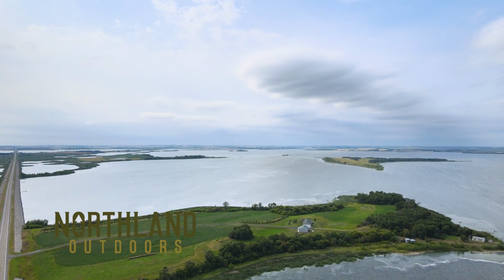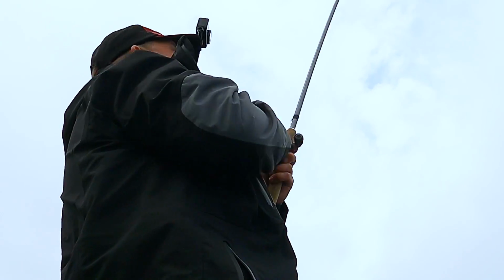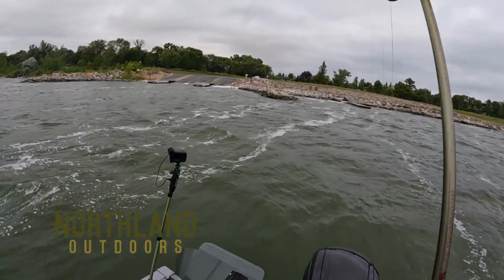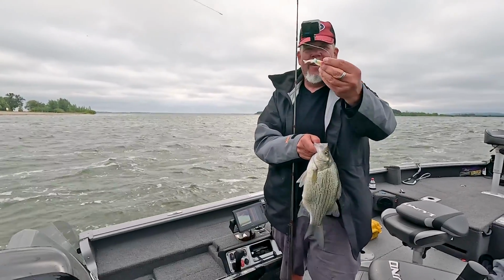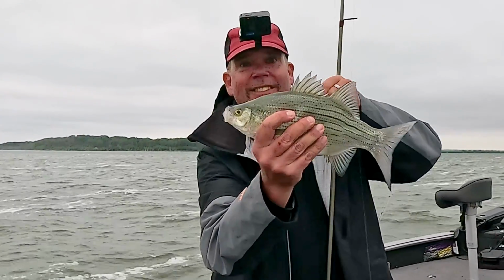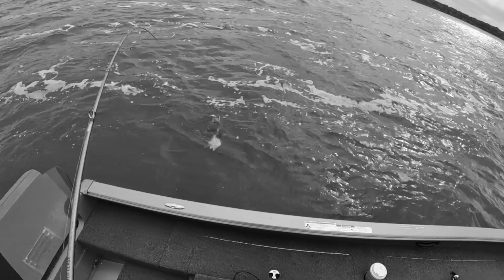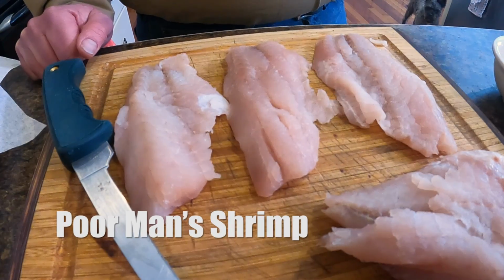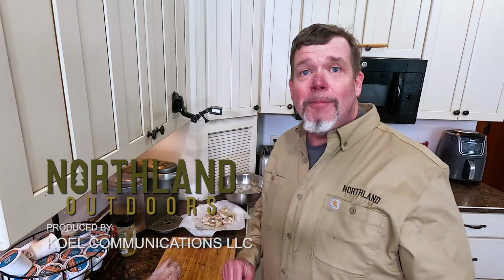Northland Outdoors TV - 2025 Episode 6 - Devils Lake White Bass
Chad Koel shows us the incredible fast-action of Devils Lake White Bass.